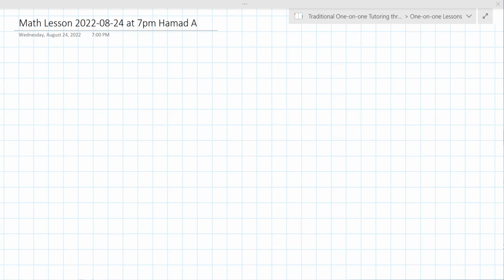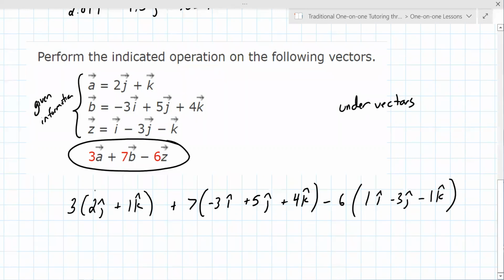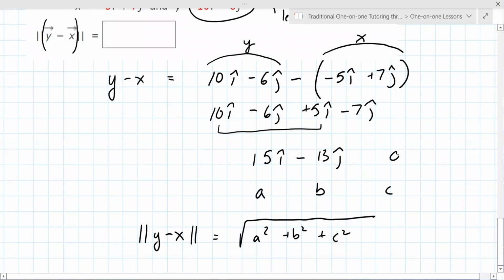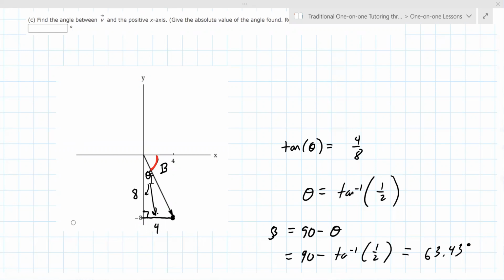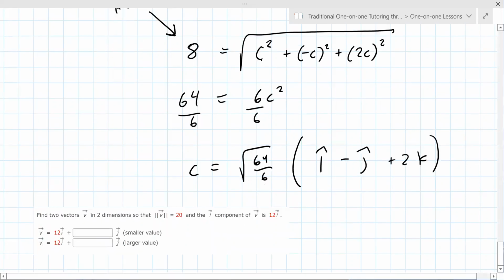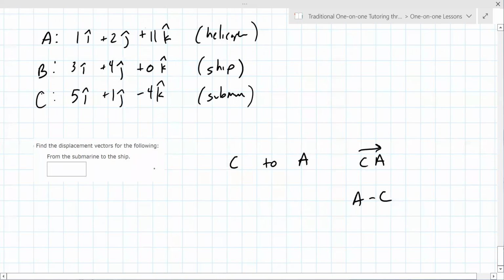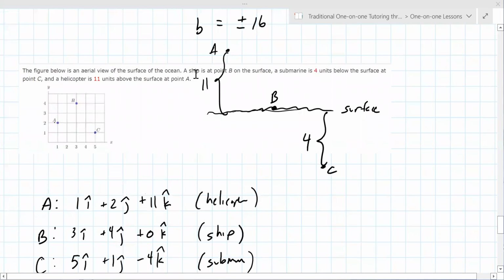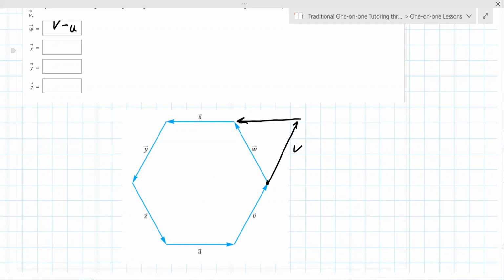College Calculus 3 Lesson [2022-08-24 at 7pm MST Hamad A]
This lesson focuses on vectors calculating vector operations, displacement, length, and position on the coordinate plane